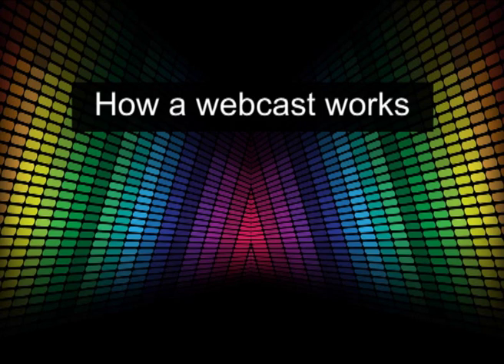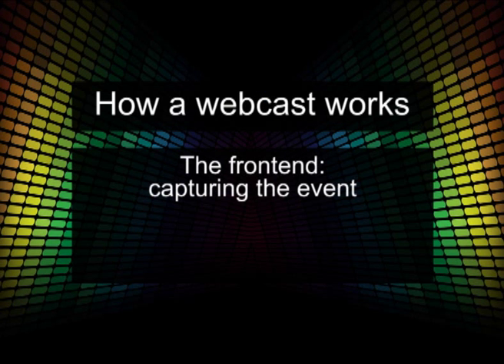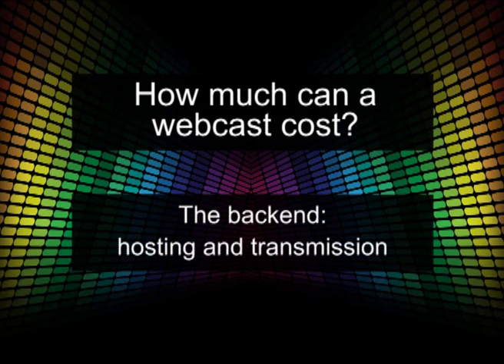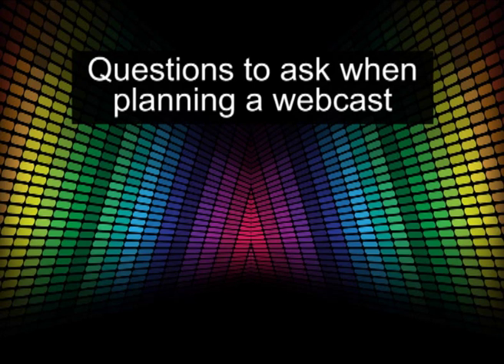What is a webcast?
In this short introduction to webcasting for corporate event producers, Brian Tennent from Icon Presentations explains what is a webcast and what questions to consider when costing a webcast for pre-recorded, time-delayed and live events.